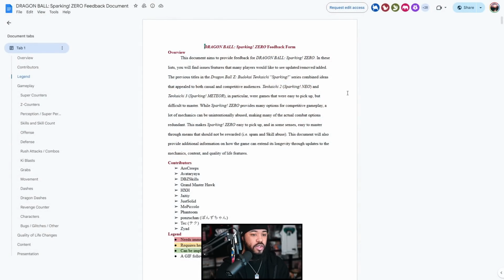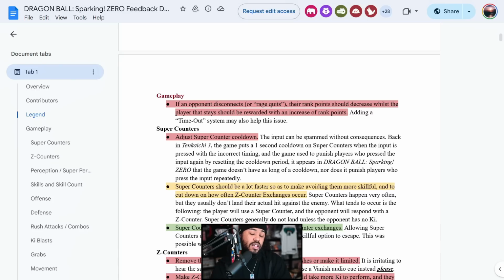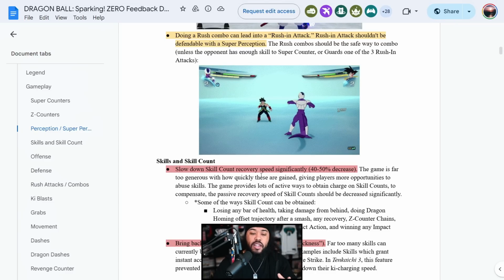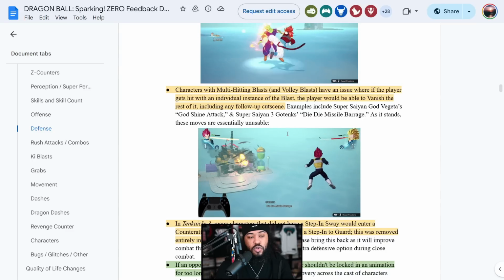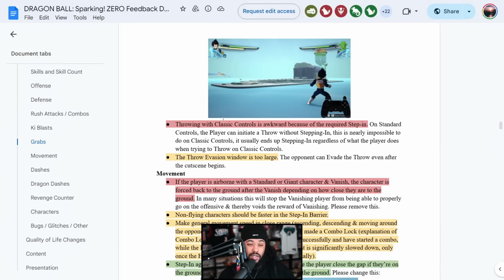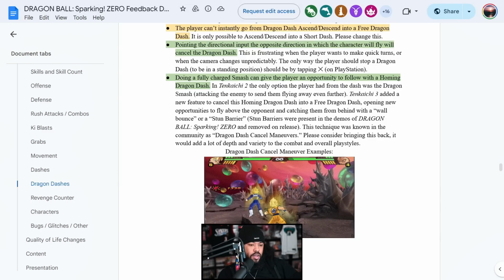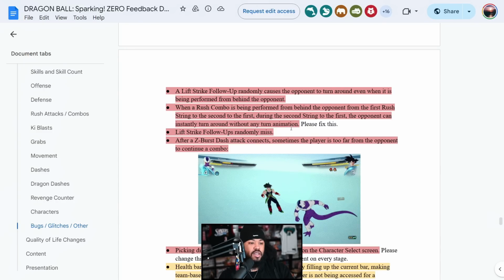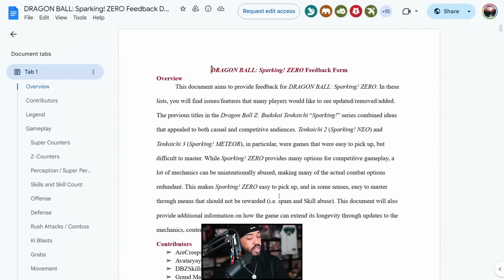THIS is the PERFECT Way to FIX Dragon Ball Sparking Zero!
I haven't given up on this game just yet. Here's hoping they do some big things in this next patch in December.